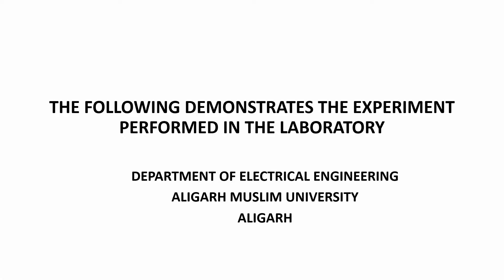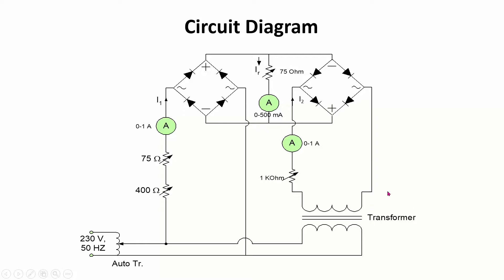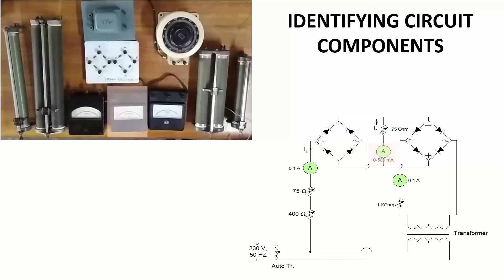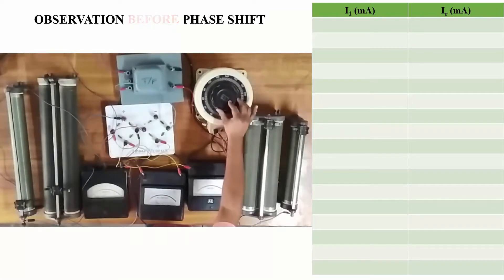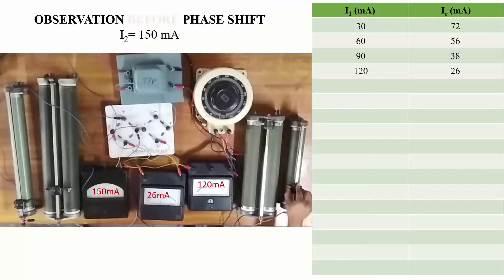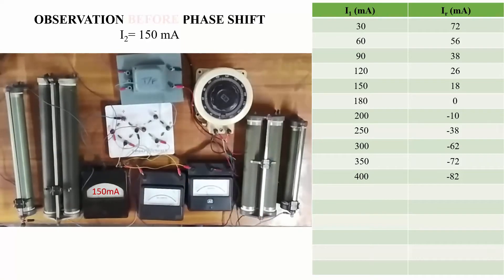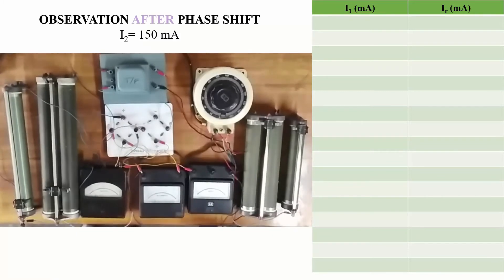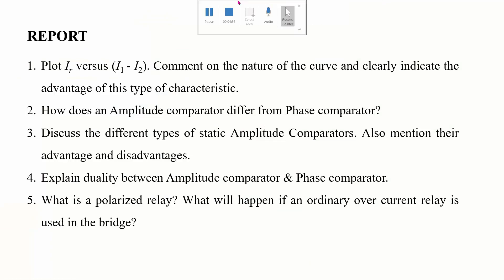Power system protection (EEC4910) Experiment No. 1- Amplitude Comparator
To Study the characteristic of a rectifier bridge Amplitude Comparator
with different amplitudes and phase shift between the two signals.